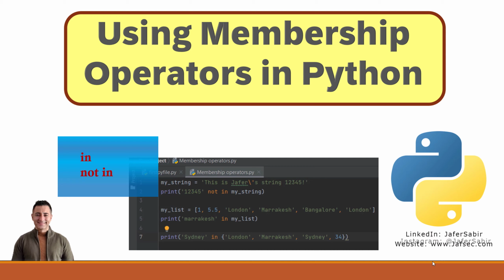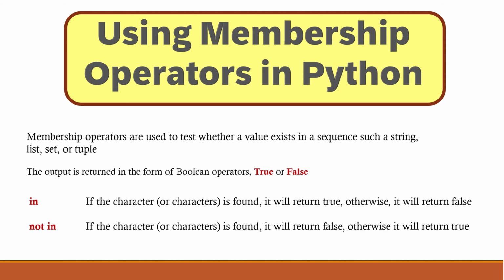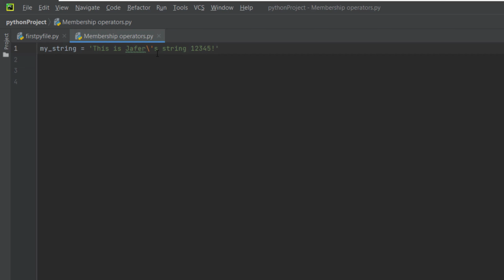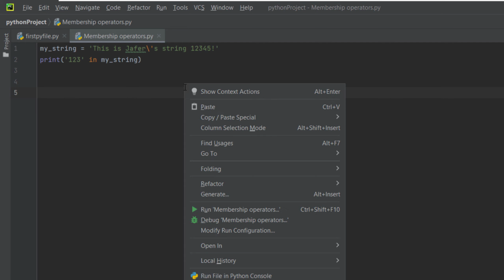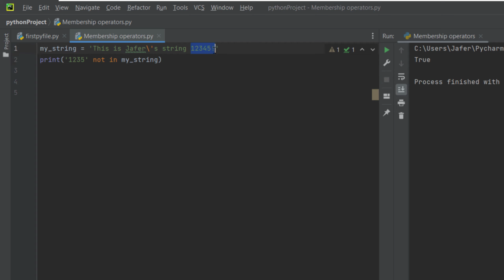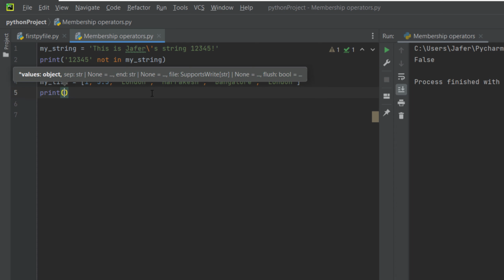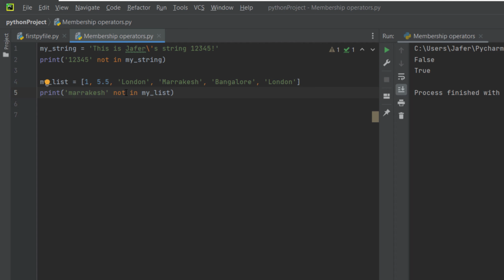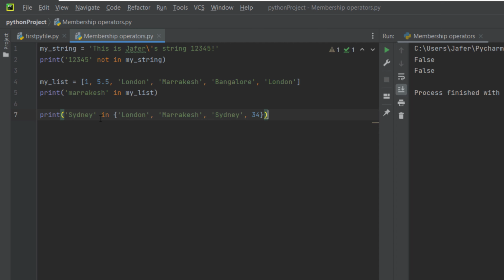Membership Operators in Python